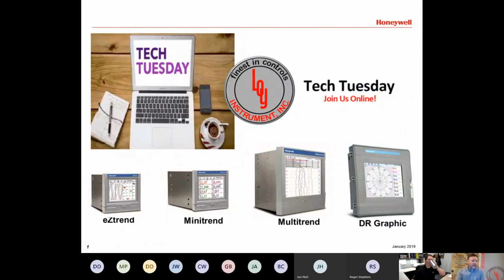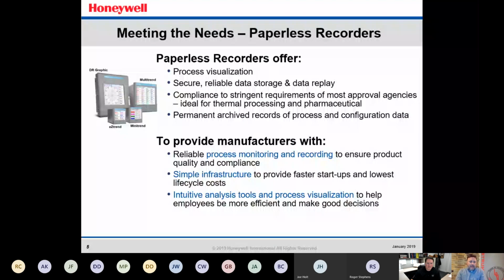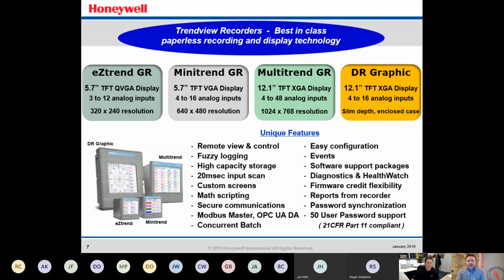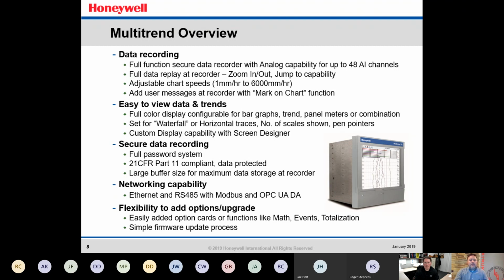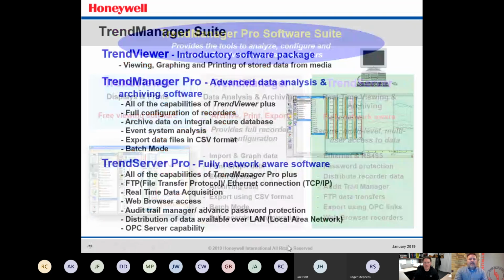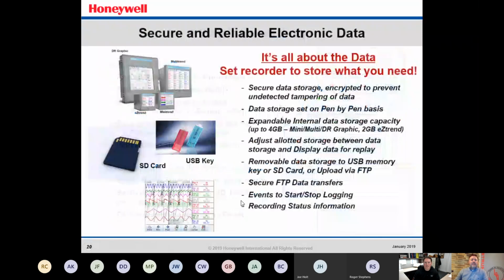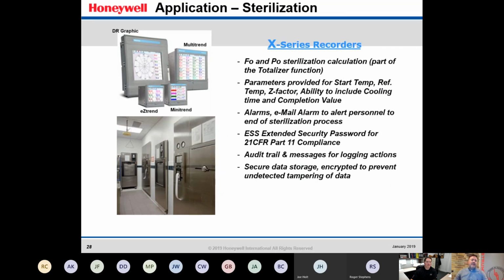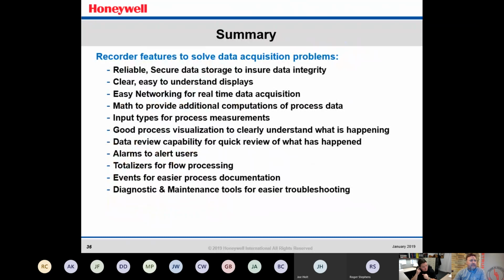Tech Tuesday with Loy - Recorders and Applications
Learn about the Honeywell Paperless Recorders and Applications!